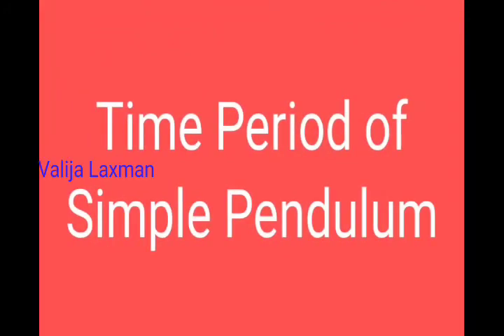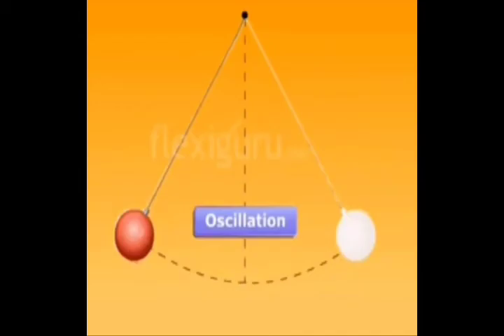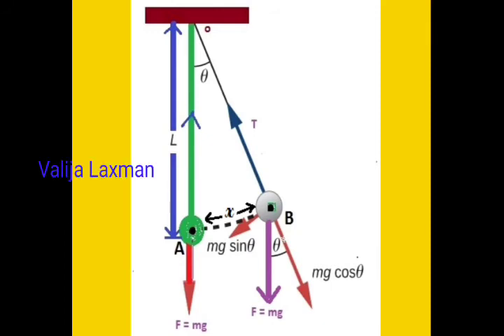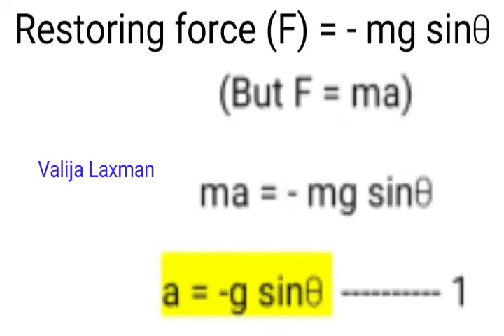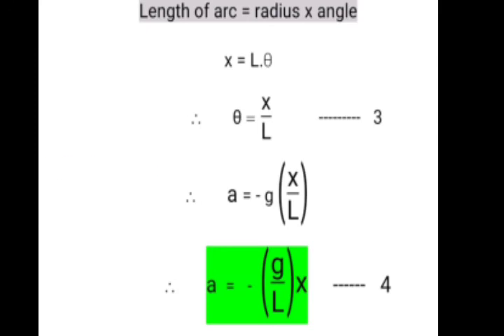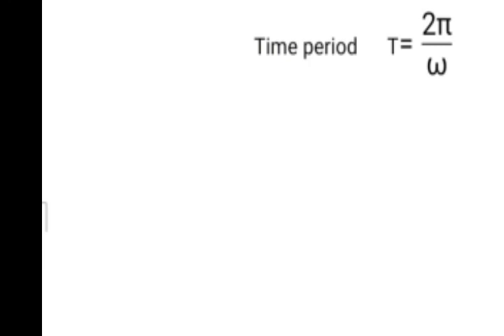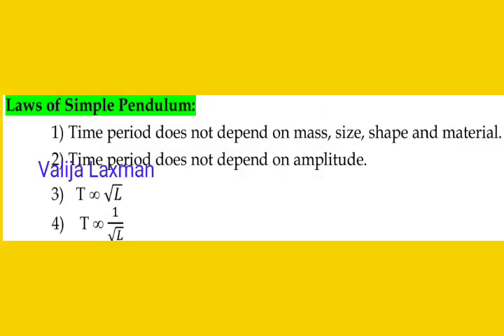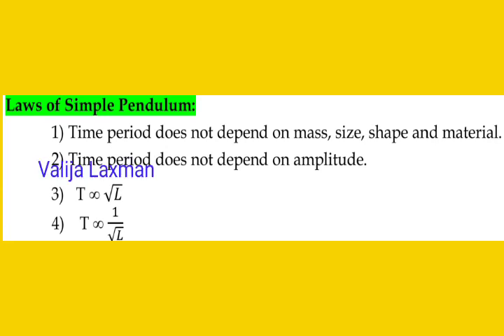SHM 3 Time Period of simple pendulum